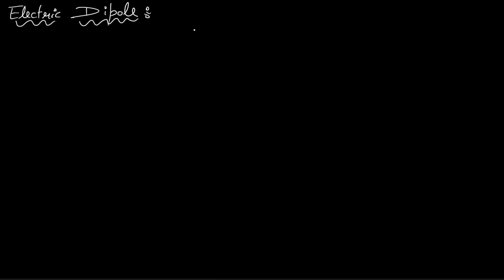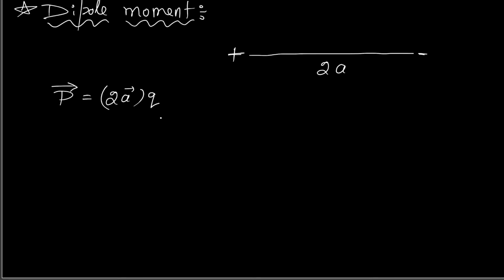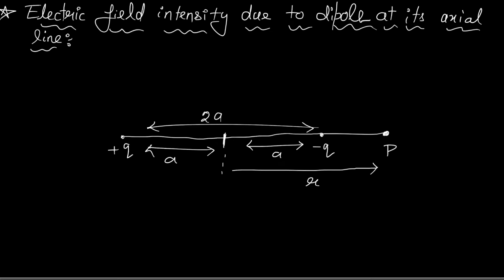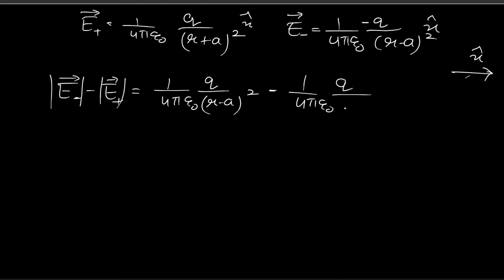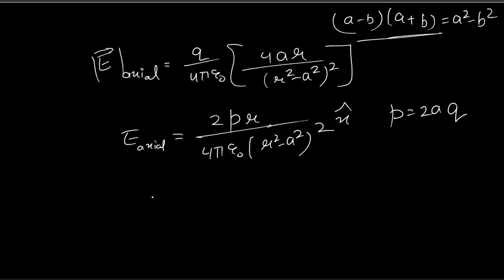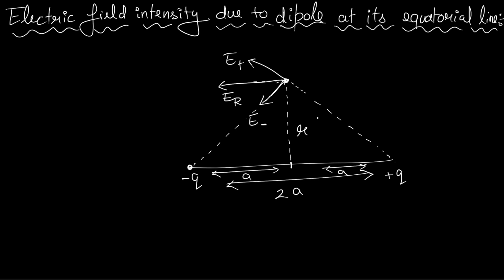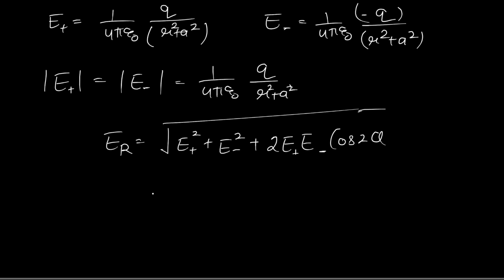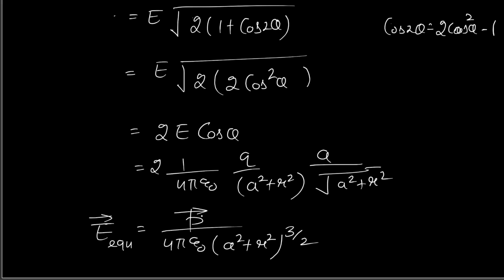Electrostatics lecture 8 .. Electric Dipole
Electric Dipole